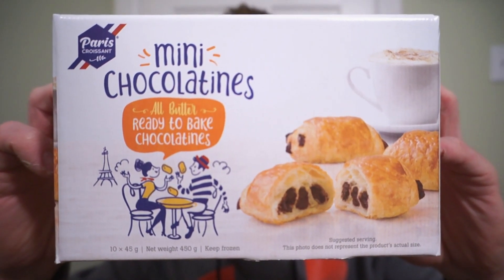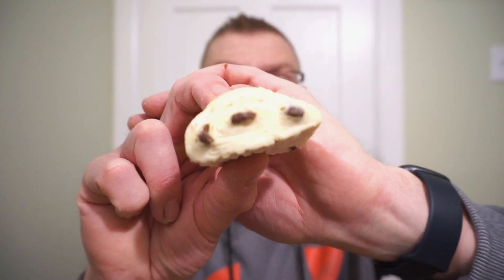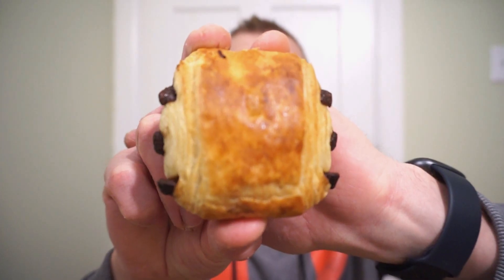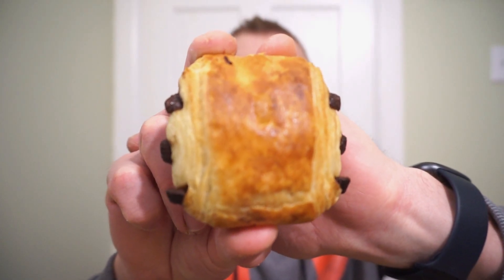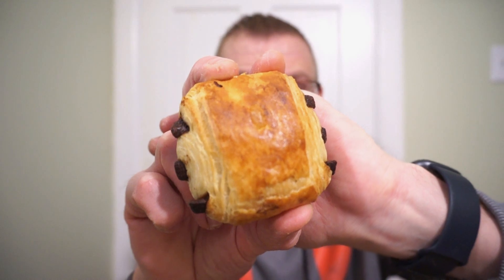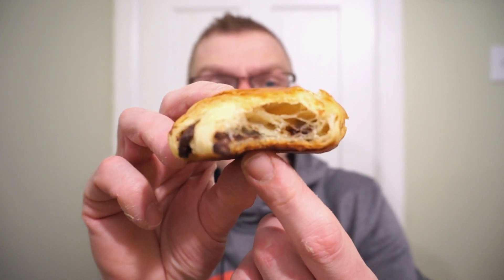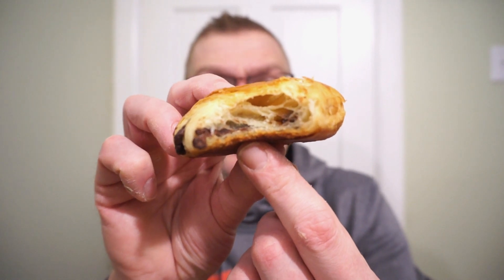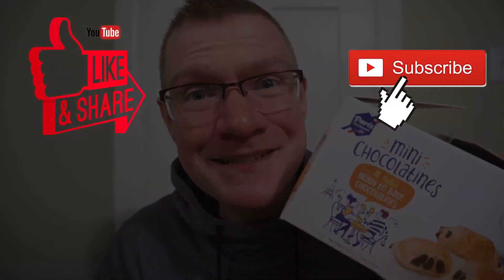NEW! PARIS CROISSANT MINI CHOCOLATINES!! TASTE AND REVIEW!!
Love a fresh pastry?! NEW PARIS CROISSANT MINI CHOCOLATINES!! If you love a fresh buttery croissant and delicious chocolate, check out this bake at home version! All the awesome, none of the headache that comes with making croissant dough!! With a little bit of time up front you can get your chocolatine fix in a hurry! Let’s check it out!!